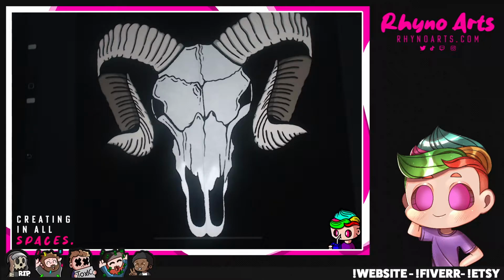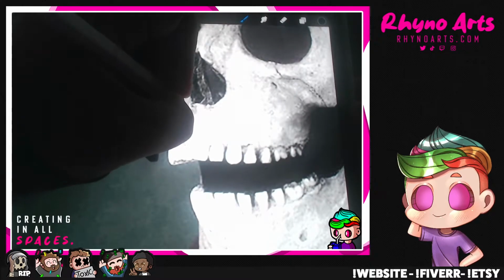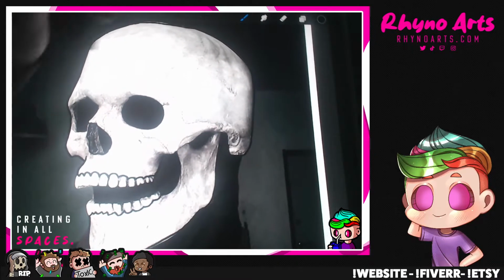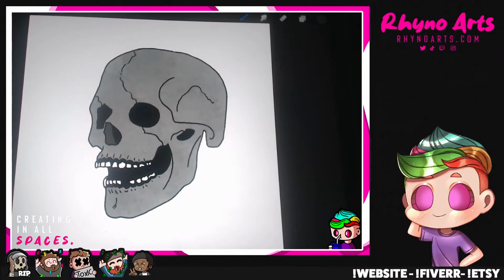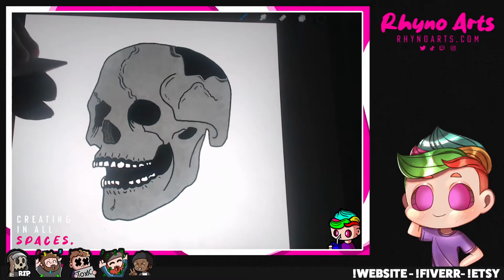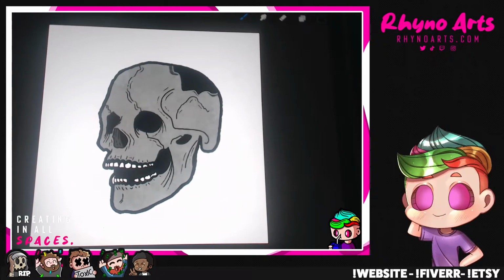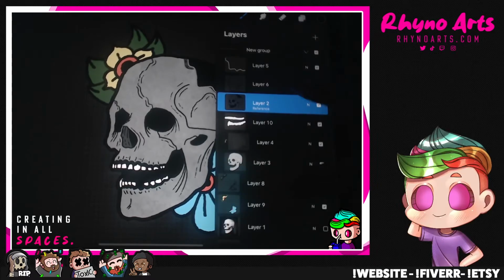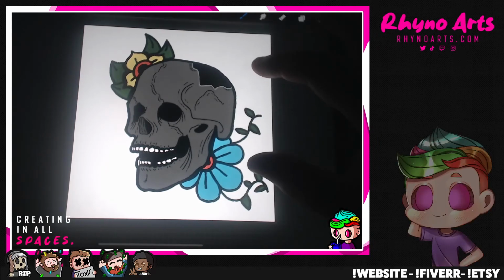FIRST TIME DRAWING A TATTOO || iPad Air and Procreate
Live Monday - Tuesday - Thursday - Friday Right here on YouTube!

Want a chance for a redesign? Join the dicsord!